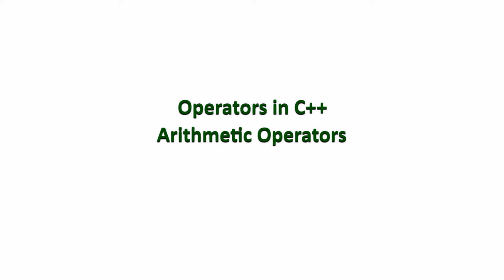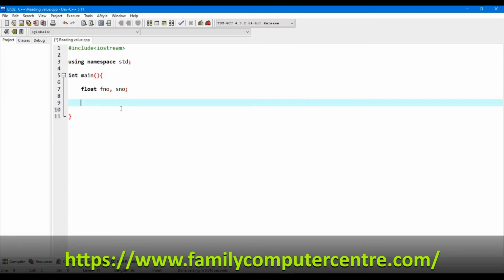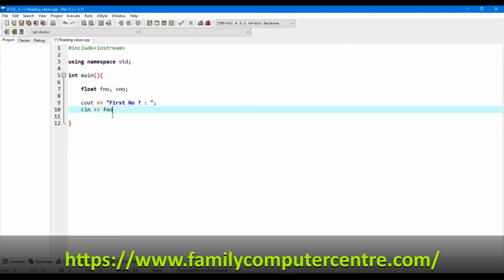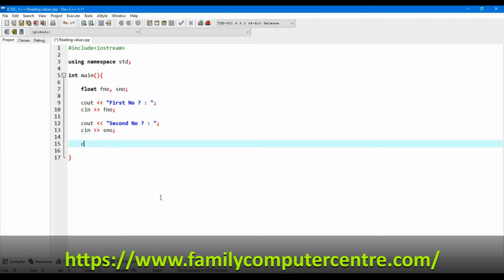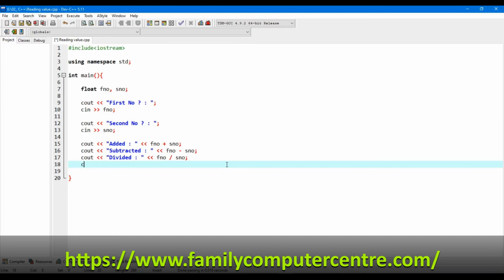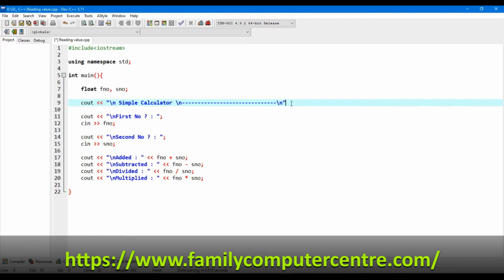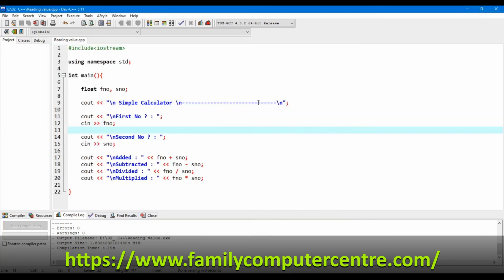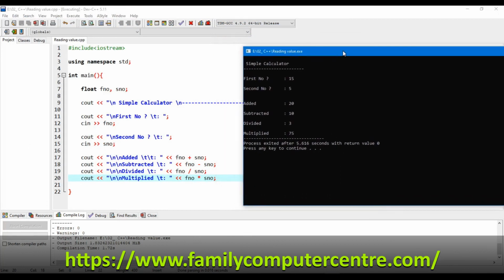C++ Tutorial | Operators in C++ | Arithmetic Operators in C++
C++ is a general-purpose programming language created by Bjarne Stroustrup as an extension of the C programming language, or "C with Classes". Operators are symbols used to perform operations. There are many types of operators in c++. In this video you will learn about the arithmetic Operators in C++